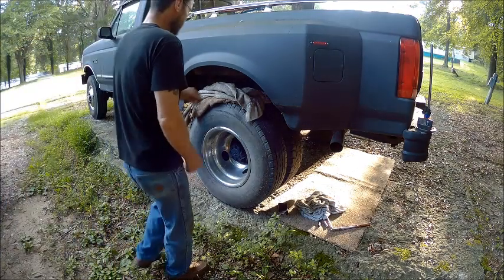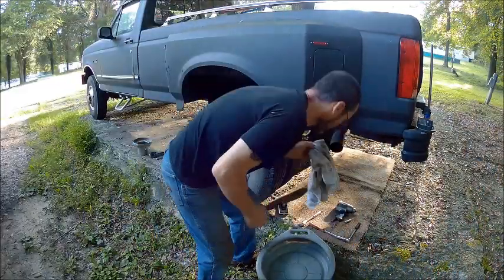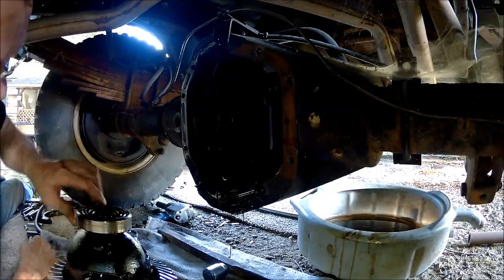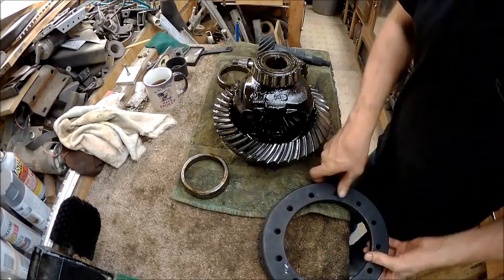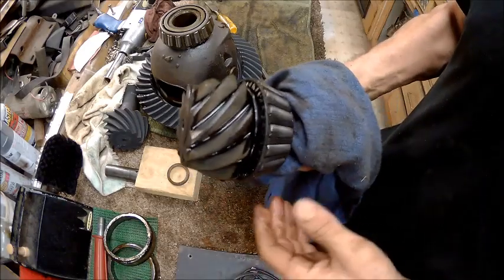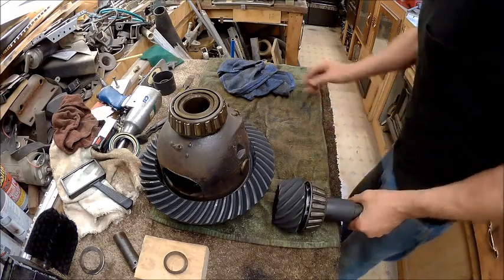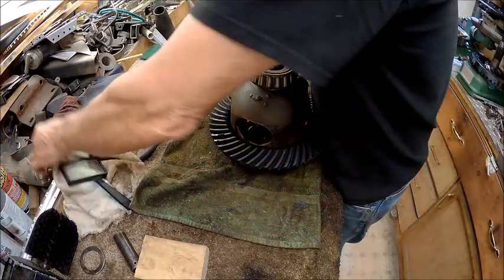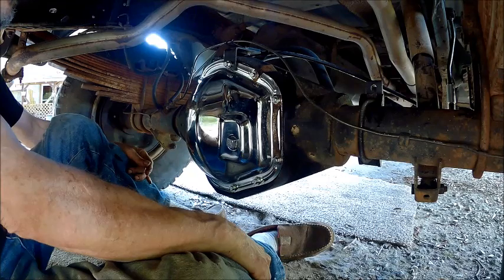installing ring and pinion in a dana 70 hd rear end